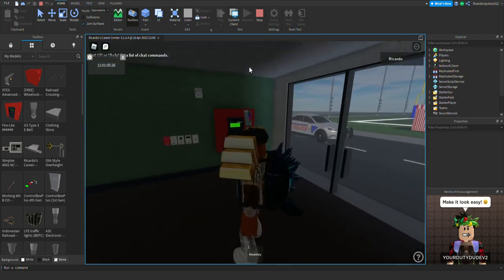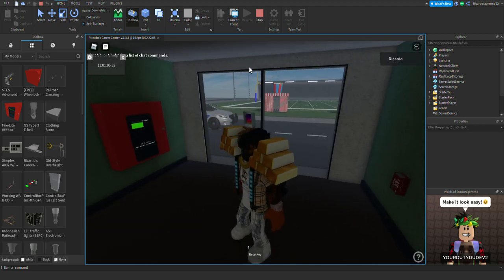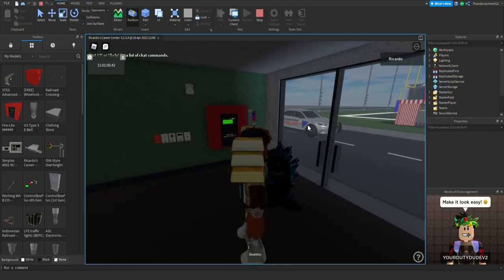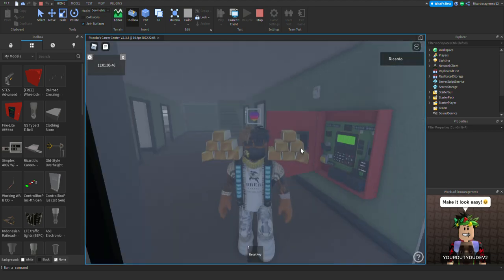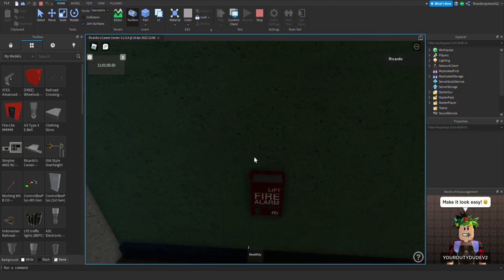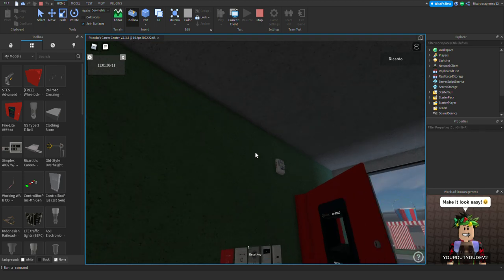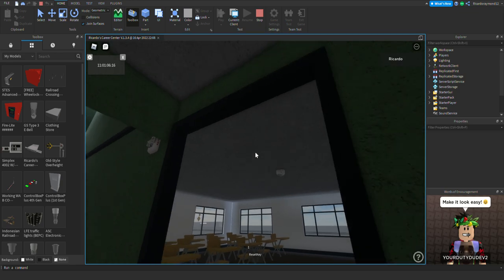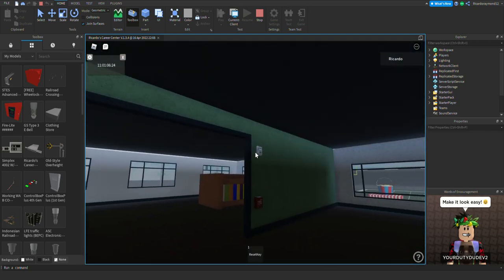Roblox Fire Alarm Inspection #31 (Notifier VE Tone)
Devices/Alarms Used:
System Sensor SPWL Alarms
FCI-2 Pull Stations
Wheelock AH Horns
Wheelock RSS Strobes
Fire Lite MS-9050UD Panel